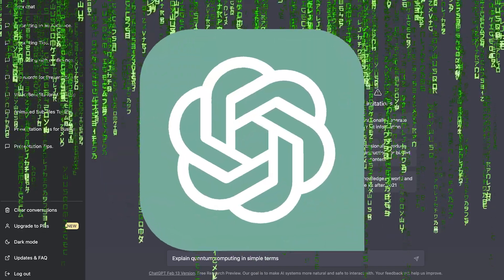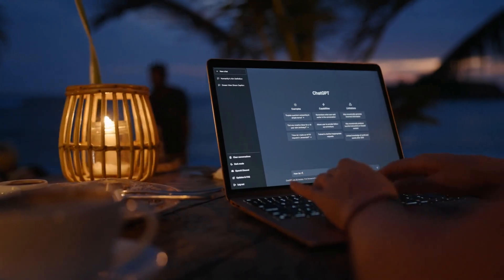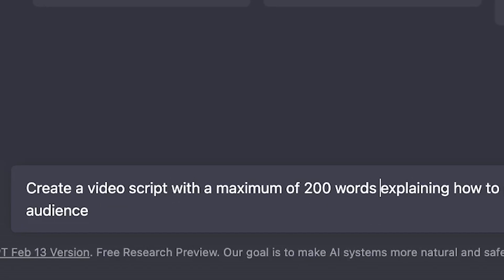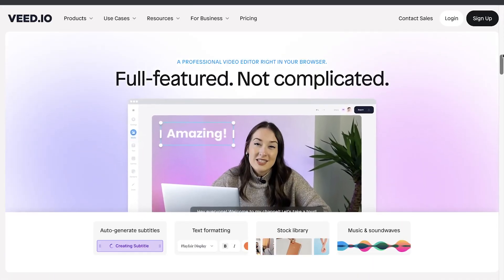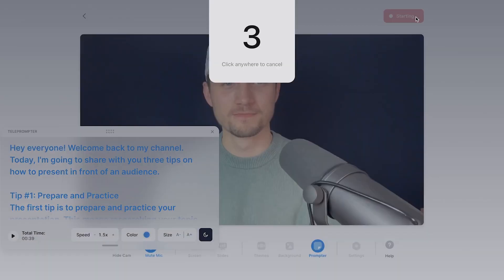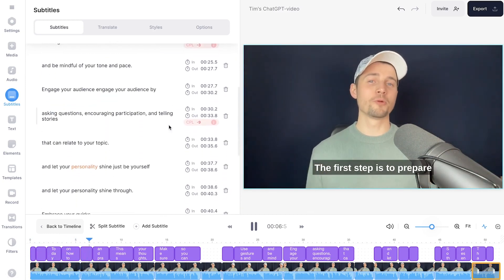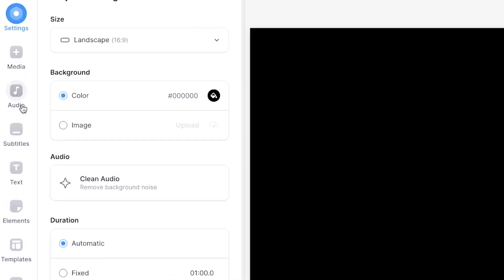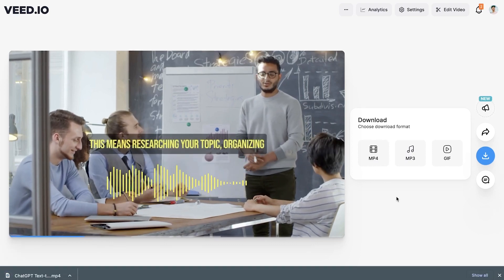How to Create AMAZING Videos with ChatGPT in Minutes! 🔥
In this OpenAI's GPT-3 / ChatGPT tutorial, you'll learn how to create a video script with Chat GPT, the artificial intelligence chatbox, and how you can easily create an amazing video for from it in a matter if minutes. For instance, you can make your next AI generated viral YouTube video with ChatGPT! 🚀

You'll learn smart ways how to let ChatGPT write a unique video script for you by learning how to accurately, clearly and precisely phrase your queries or requests for the AI generator.

Next, we'll use a simple online video editor called VEED to create a video with the script ChatGPT created. You'll learn how to record yourself with VEED's online video recorder and a built-in teleprompter (in which you paste ChatGPT's video script in) and video editor.

And, you'll learn how to create a text-to-speech video from the ChatGPT's video script within VEED's video editor!

Feel free to try creating videos with VEED ChatGPT generated as a script through the link above! 🎉

🚀 How to use ChatGPT for video scripts (and how to record videos with ChatGPT):

00:00 Intro - Create videos with ChatGPT
00:24 Head over to ChatGPT (OpenAI) and log-in
00:35 3 Tips on how to use ChatGPT for a video script
00:43 Tip 1: Use the right keywords
01:17 BONUS: Ask ChatGPT for a list of keywords
01:25 Tip 2: Clarity & Precision
01:43 Tip 3: Style & Tonality
01:59 Submit your video script request to ChatGPT!
02:13 How to create a video with ChatGPT's video script
02:24 Two methods how we can create a ChatGPT-script video (with VEED)
02:32 Method #1: Recording yourself with teleprompter (+ built-in video editor)
03:16 How to export or edit video recording (auto subtitles, text, icons, visualizers)
04:22 How to export, host, share or download edited recorded ChatGPT-script video
04:32 Method #2: Create a text-to-speech video from ChatGPT's video script
05:26 How to export, host, share or download ChatGPT text-to-speech video
05:32Outro

Tim & VEED.IO